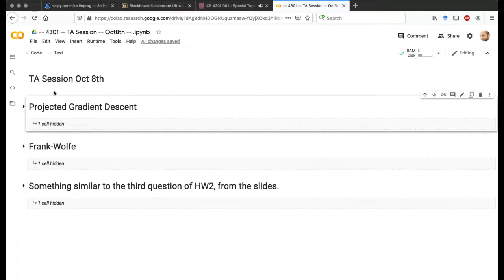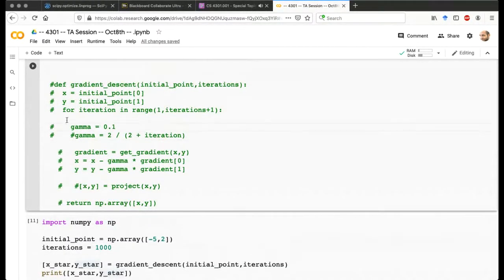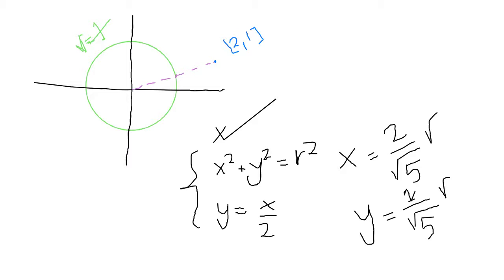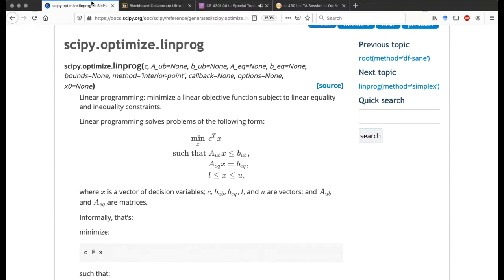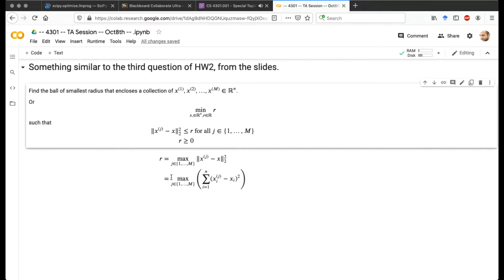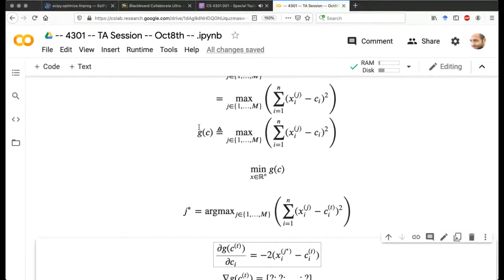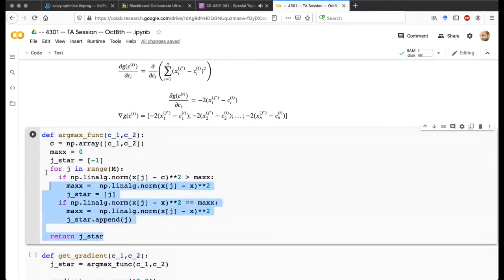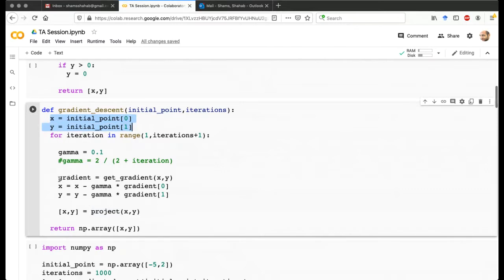TA goes over projected gradient descent and Frank Wolfe algorithm